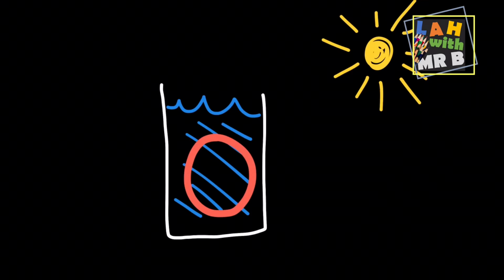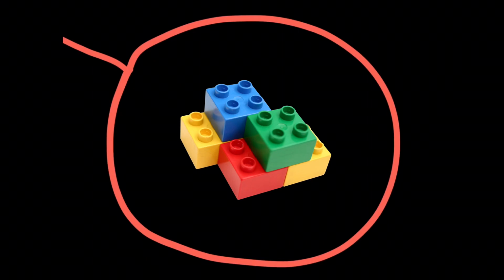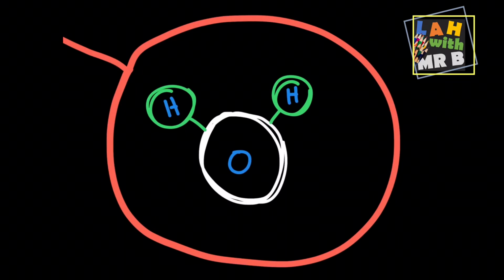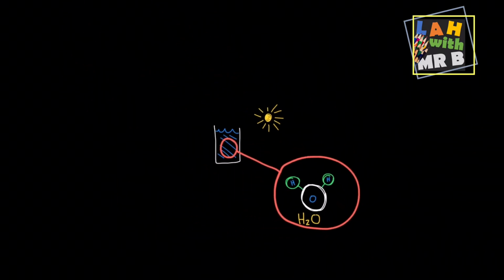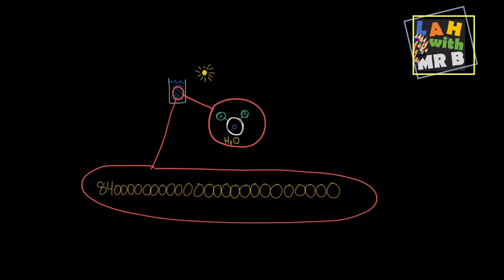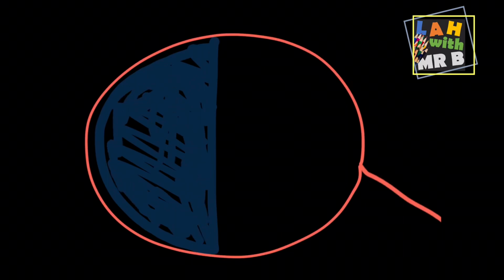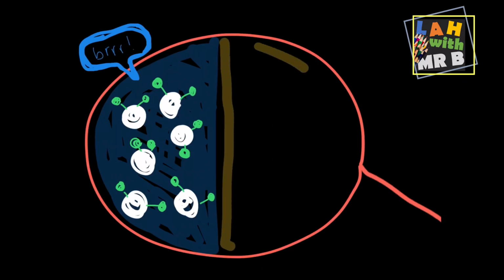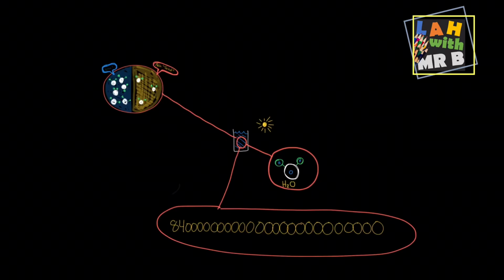What Exactly is Water, Anyway?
Is it safe to drink dihydrogen monoxide? What about H20? What makes water, well, water? Join us to find out!